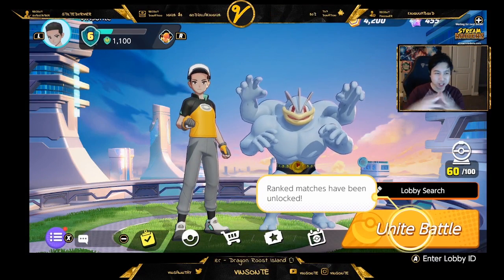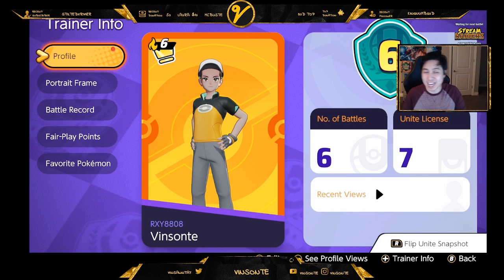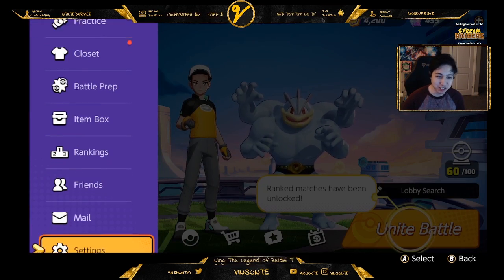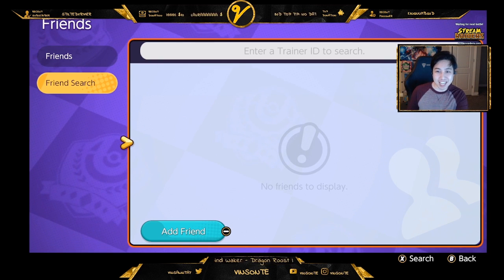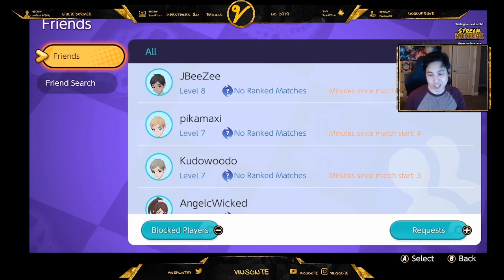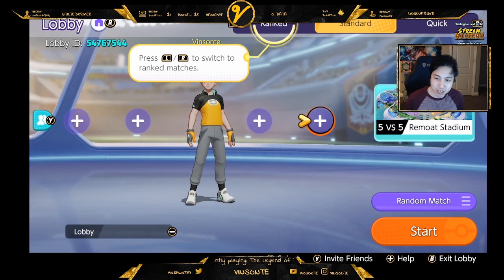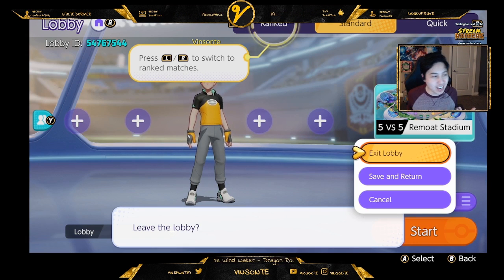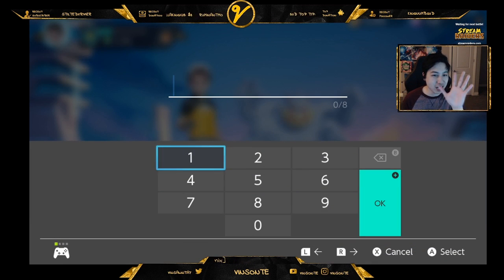How to Add Friends and Join Lobbies - Pokemon Unite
Quick tutorial to add your friends and join a lobby